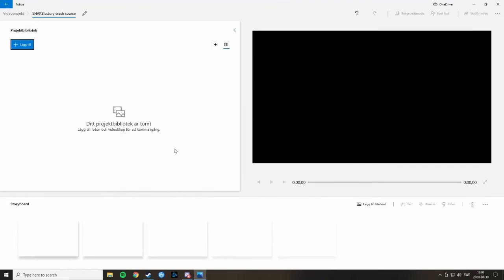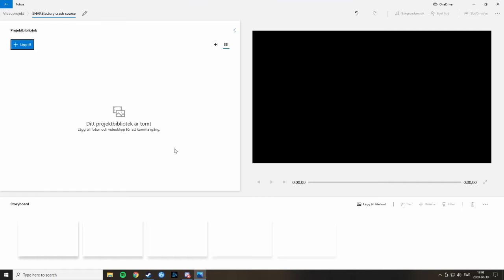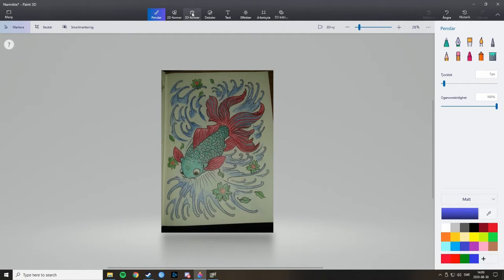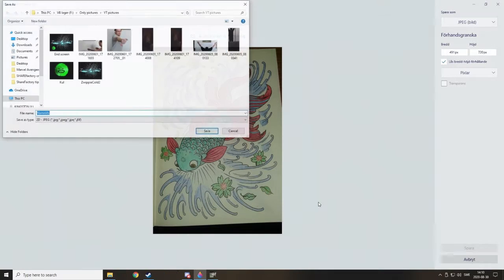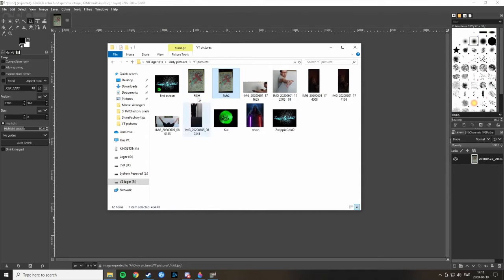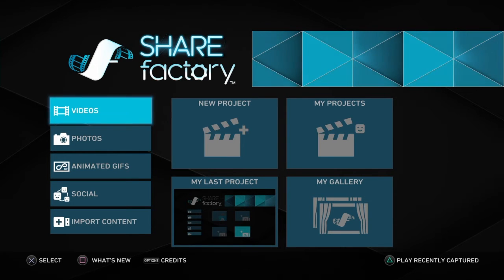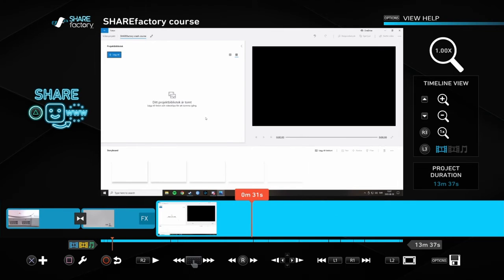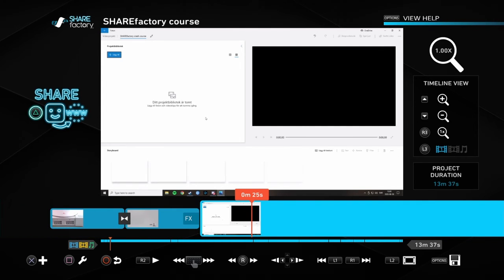SHAREfactory Crash Course - Some Fun In SHAREfactory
Me having fun in SHAREfactory. I also go through how you can do certain things in SHAREfactory. Be sure to check out my previous videos on SHAREfactory that covers a lot of what I talk about here but in more depth.